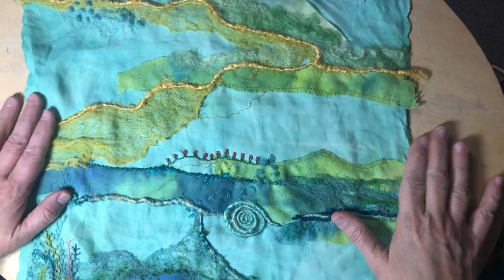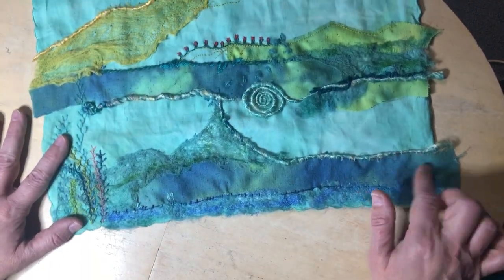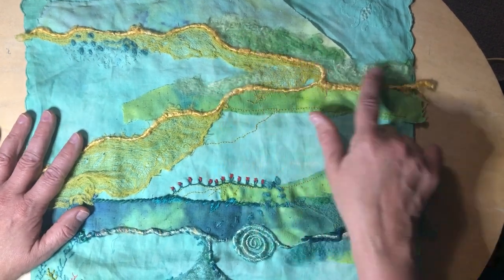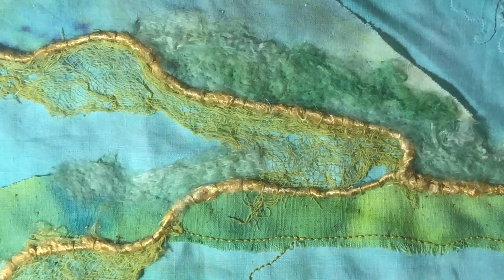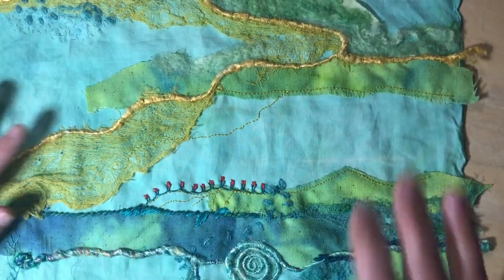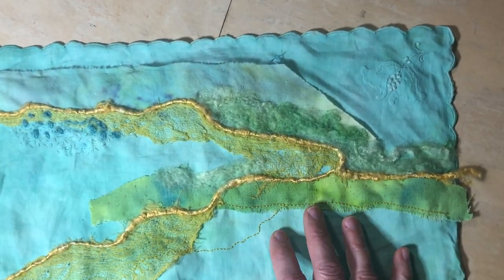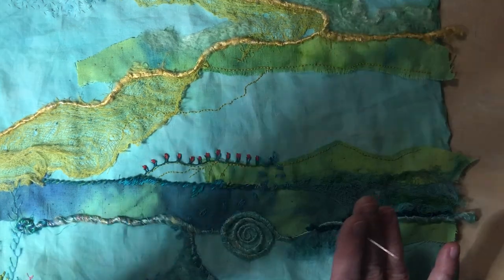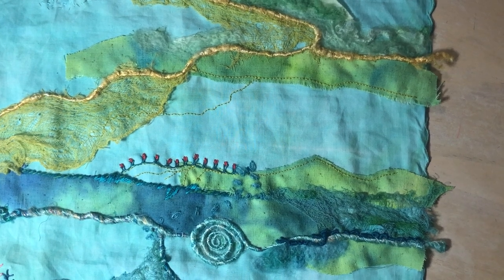When A Piece Finds it's Identity